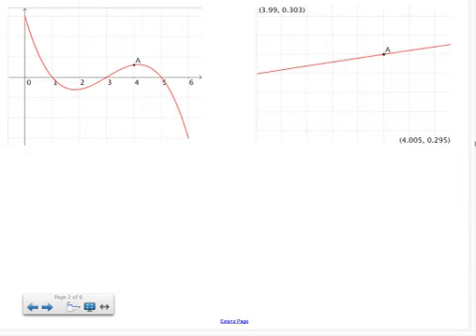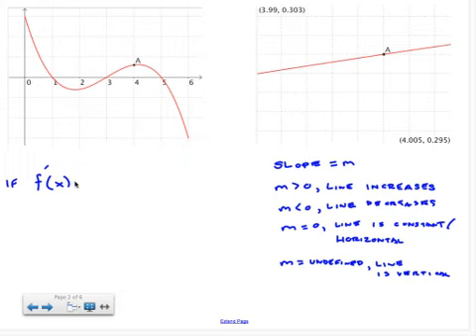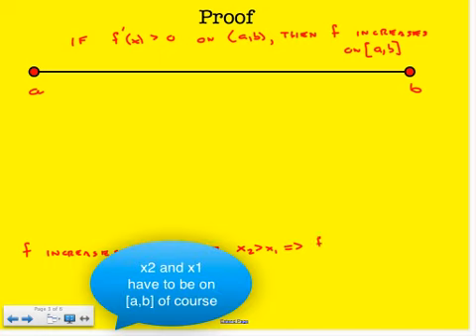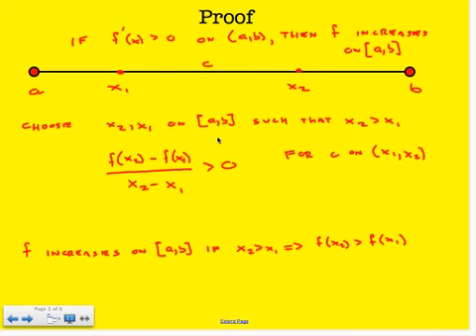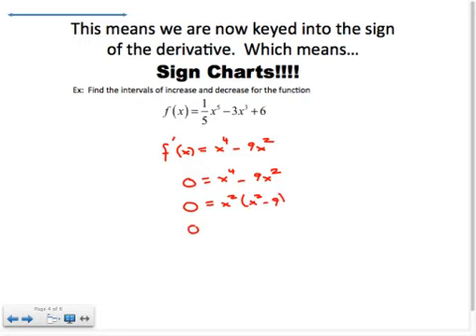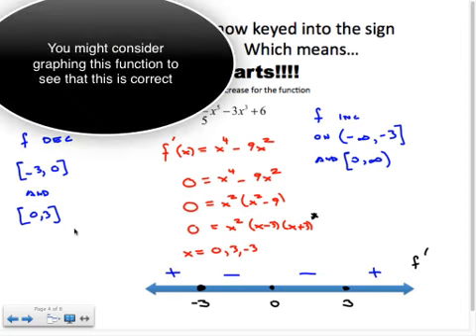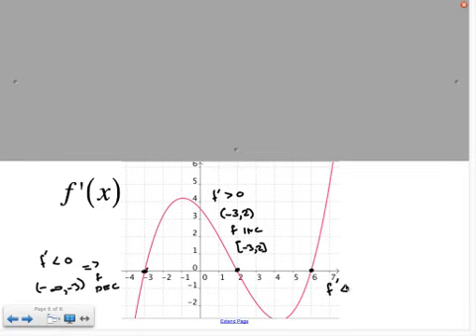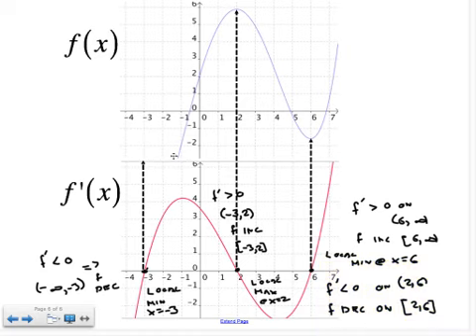Increase and Decrease (Calculus I)